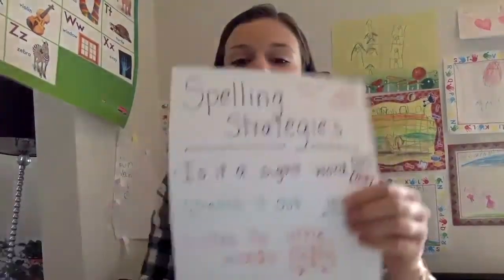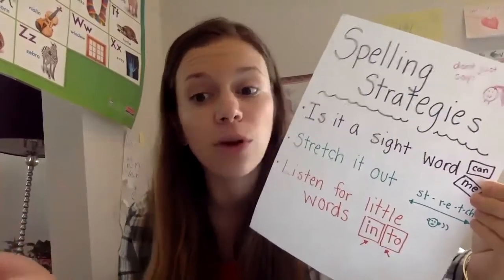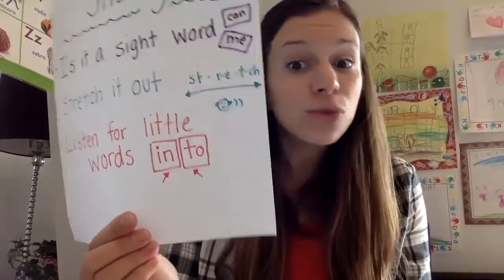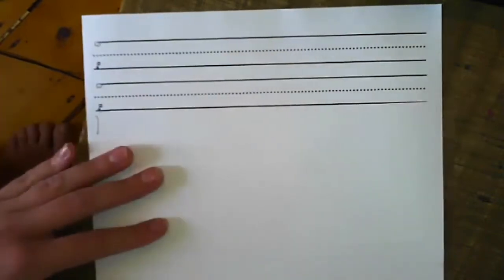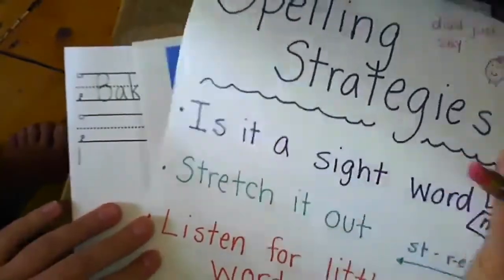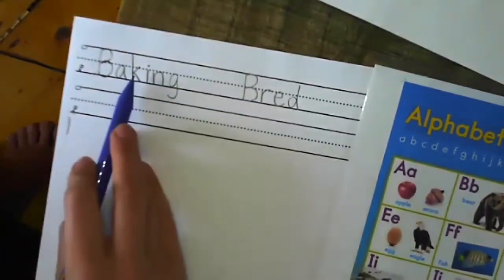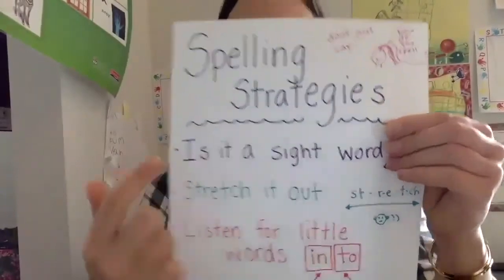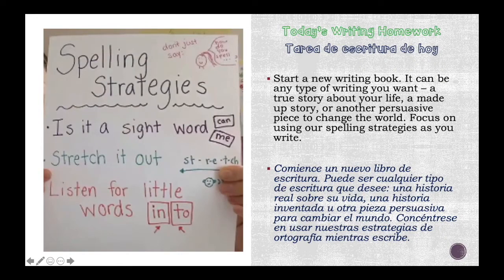WW: Baking Bread #1 Using Spelling Strategies